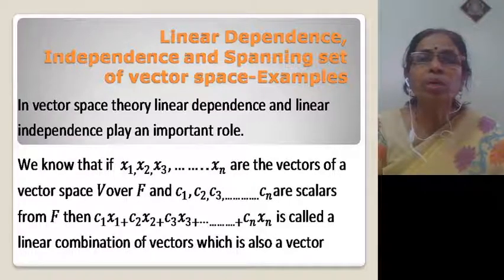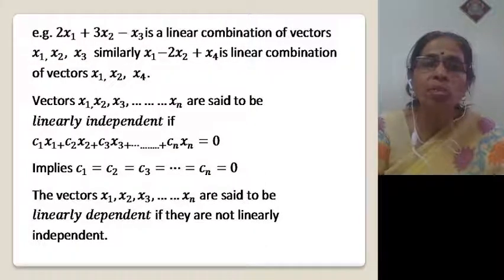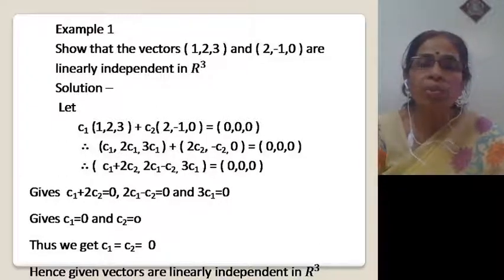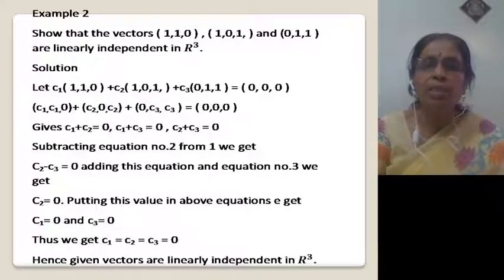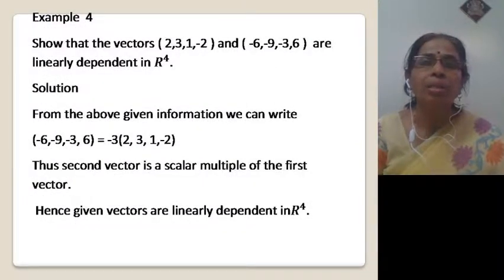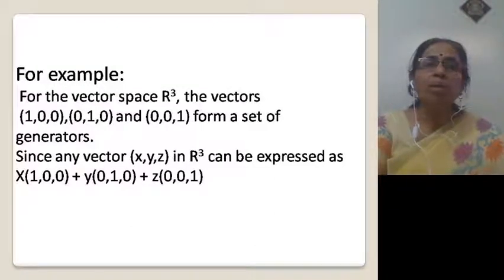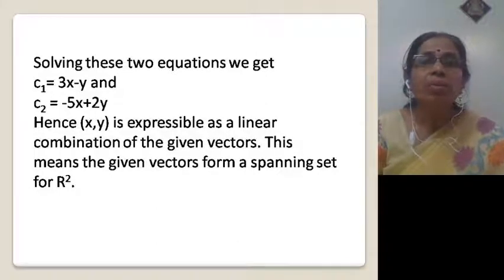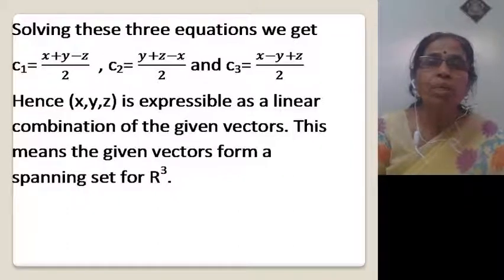Linear Dependence and Independence of vector space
In this video linear dependence, independence and spanning set of vector space is defined and examples on it are solved. this is useful for B.Sc. Third year students of Dr. BAMU Aurangabad.